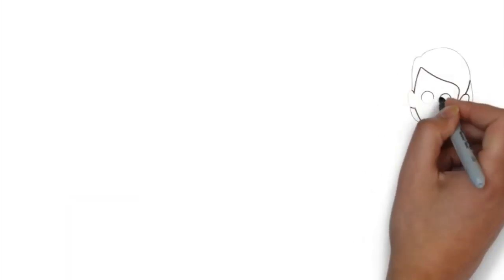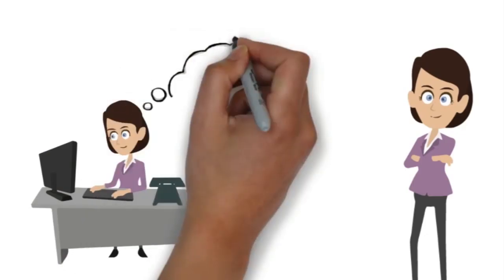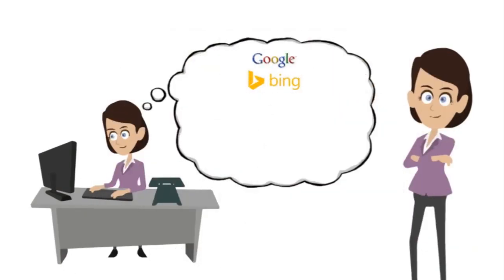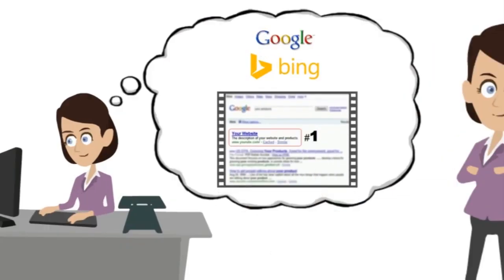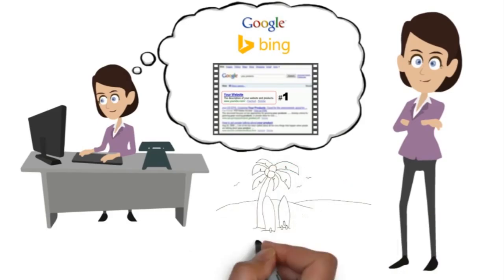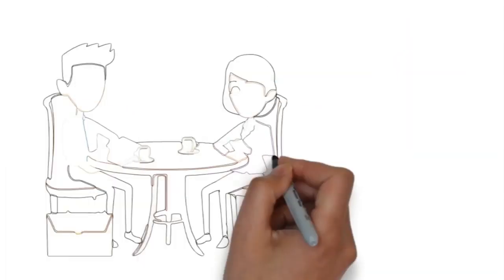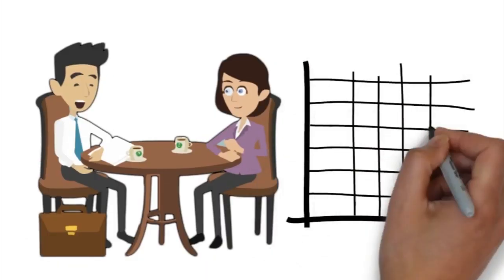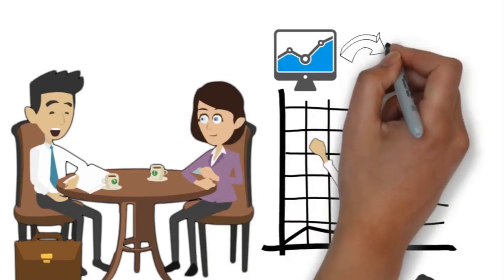Santa Monica SEO